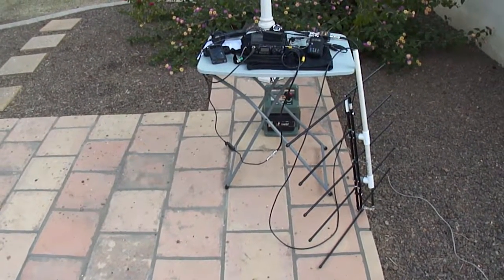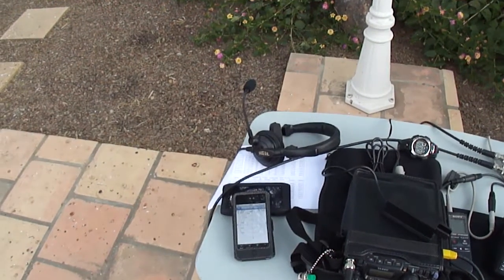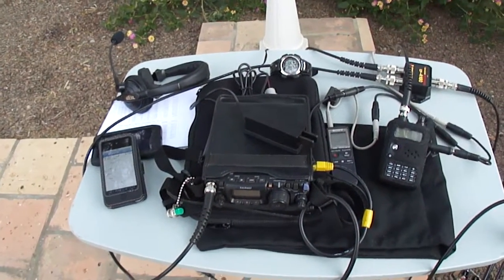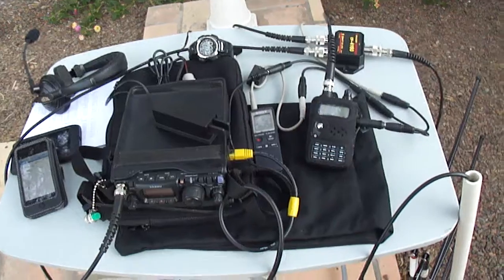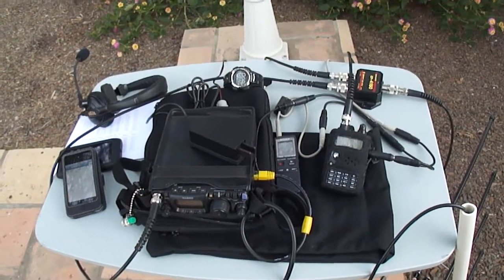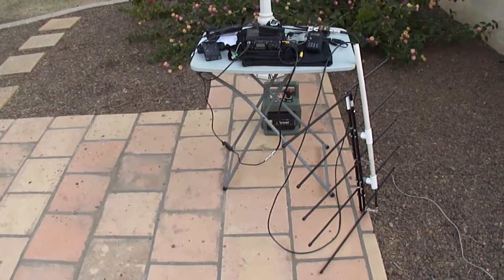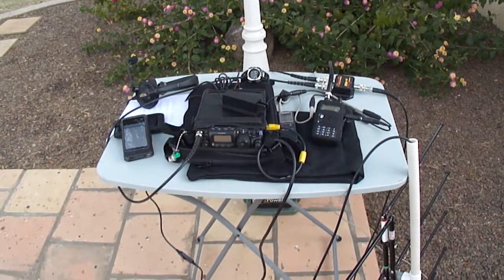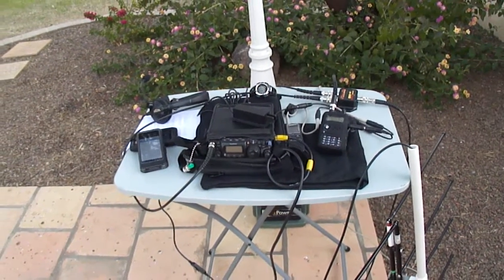WD9EWK satellite station for VO-52 pass on 21 January 2012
A brief video by Patrick WD9EWK showing his satellite station used for a VO-52 pass on Saturday, 21 January 2012, at 1511 UTC.  The video of that pass is available